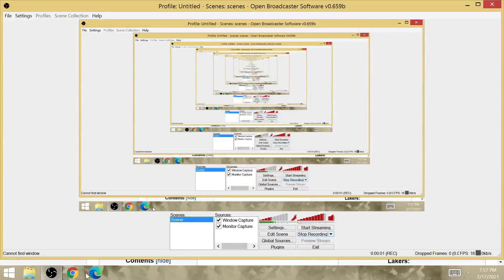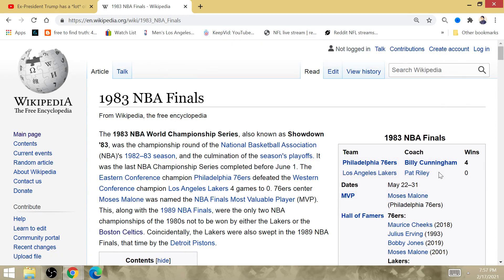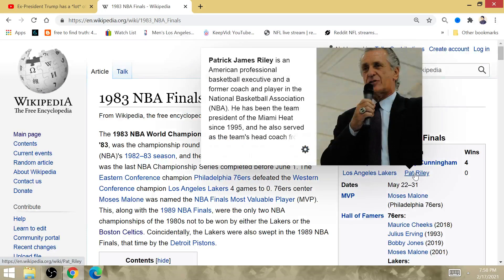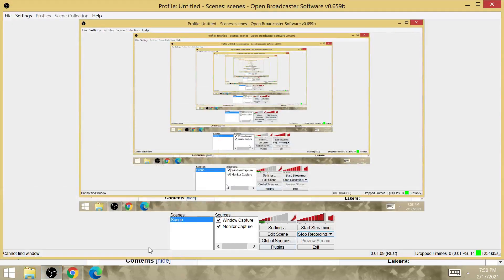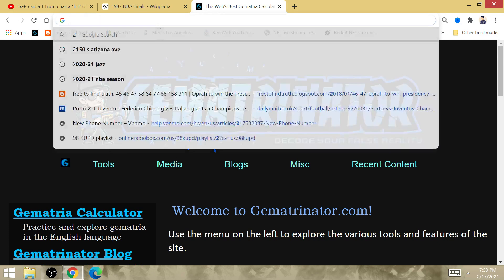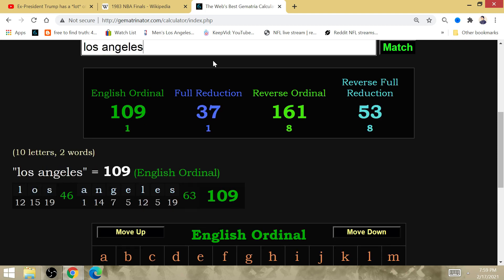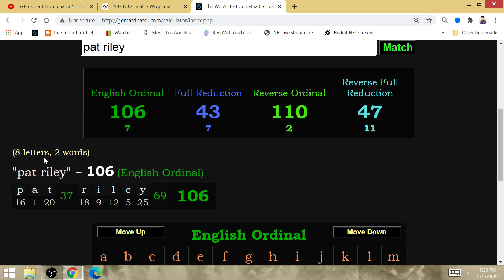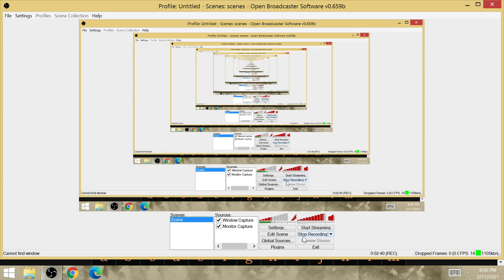76ers Win East 2021! 2020 Eastern Conference Champion Pat Riley of Heat 1983 Finals Loss with Lakers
Pat Riley is defending his eastern conference title, and the 76ers last championship came against his Lakers...